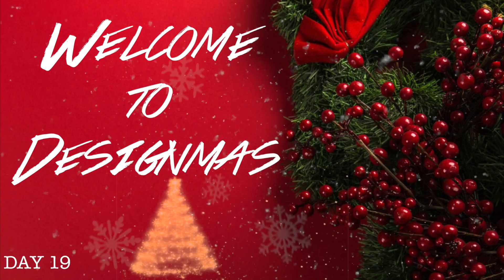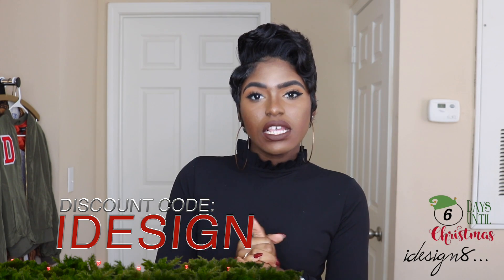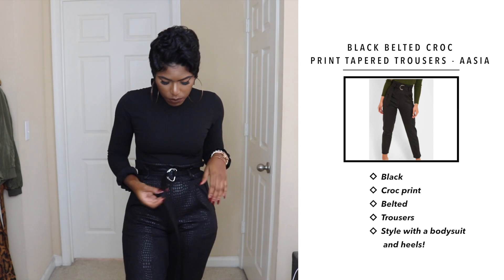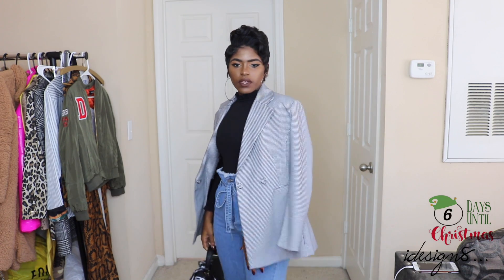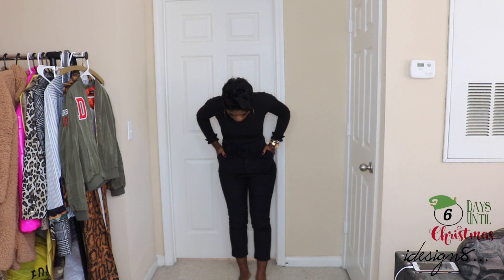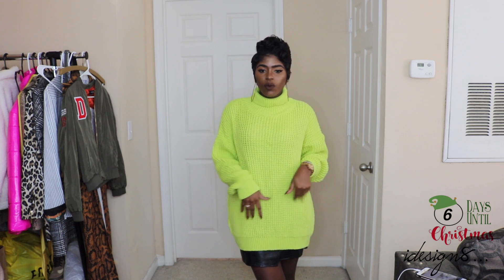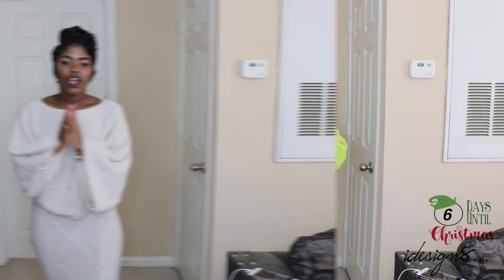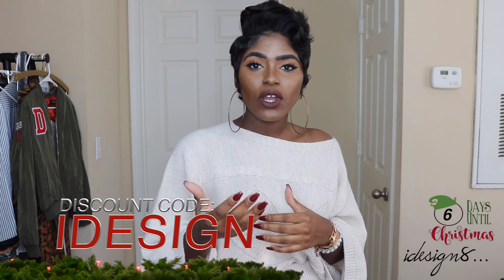DESIGNMAS DAY 19: REBELLIOUS FASHION TRY ON HAUL 2018 | iDESIGN8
Hey designsquad !!! Welcome to the nineteenth day of designmas... I cannot believe it is December already!! I'm super excited for Christmas. This is one of my favorite time of the year. I'm hoping that I can stick with this but it will be a challenge.Today I am doing a try on haul with Rebellious Fashion. I think their clothes are affordable no matter your style or occasion. Let me know what your favorite item from the Rebellious Fashion Haul was. Love you all!!

black trousers (UK 12 / US 8)

paper bag jeans (UK 12 / US 8)

black skirt (UK 10 / US 6)

rust co-ord (UK 12 / US 8)

black bodysuit (UK 10/ US 6)

lime jumper dress (UK 10 / US 6)

black trousers (UK 10 / US 6)

INTRO AND OUTRO SONG : Chris Brown - This Christmas (Cover) By: @VedoTheSinger (Check him out, he is amazing )

E Q U I P M E N T :

Cannon T6i Rebel
LimoStudio 700W Softbox Light
Newer 18inch Ring Light
Laptop: MacBook Air (13-inch)

P E R S O N A L   I N F O :

Name: Daiquan Robinson ( Yes, that is my real first name !! )
Age : 25
Location: Charlotte , NC

M E A S U R E M E N T S :

Waist- 26”
Hip- 43”
Height : 5’5”- 5’6”
Hollow : 56”
Shirt: Small (if stretchy) Medium (if not stretchy)
Jeans : Medium/ US 7/US 9 (Depends if they are stretchy)
Skirts: Large / US 8
Pants: Medium / US 6
Shoes: Closed toe : US 10 / Open Toe: US 9